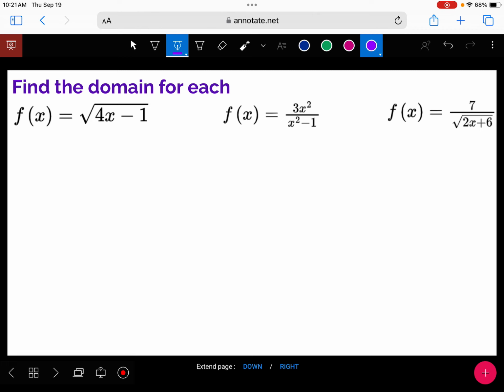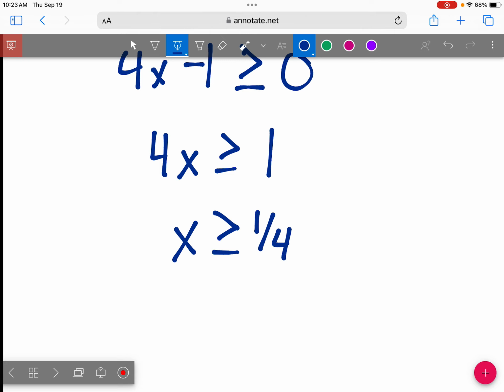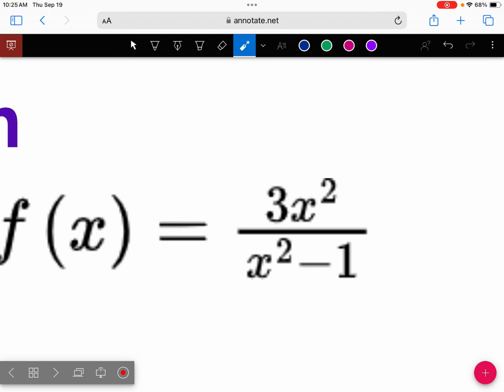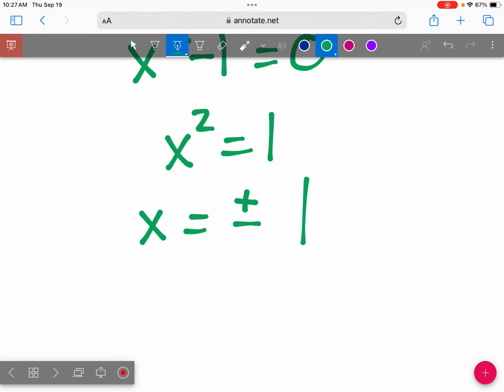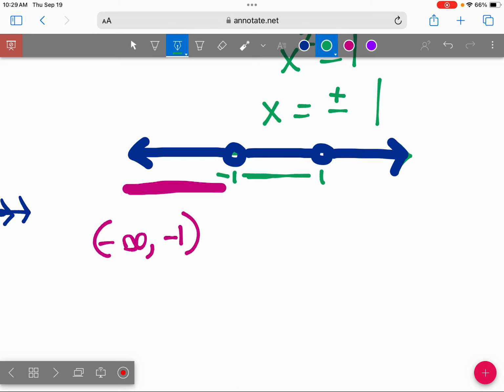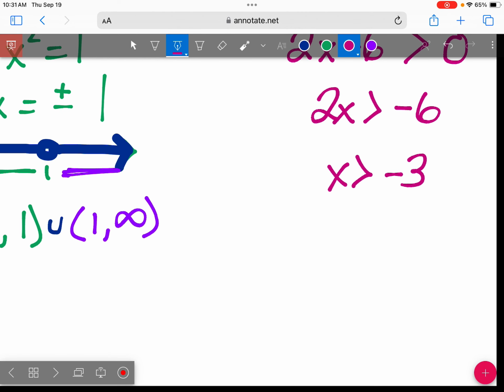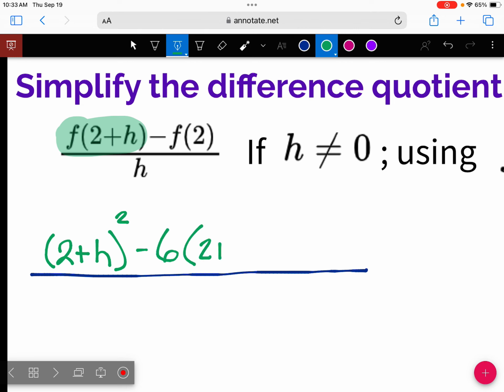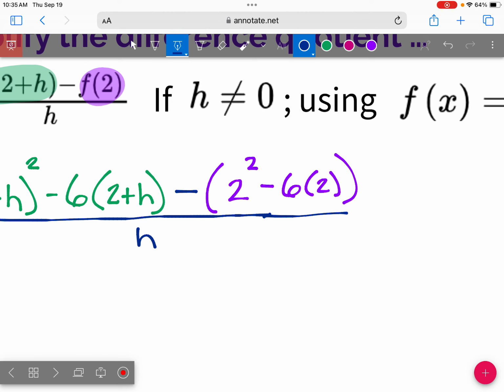Precal 9/19/24 difference quotient (with numbers) and finding domain